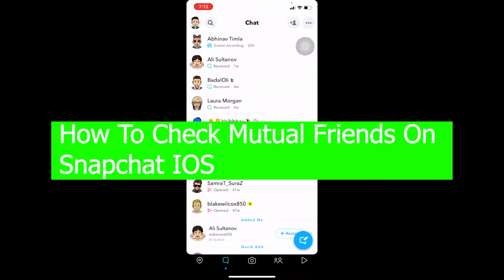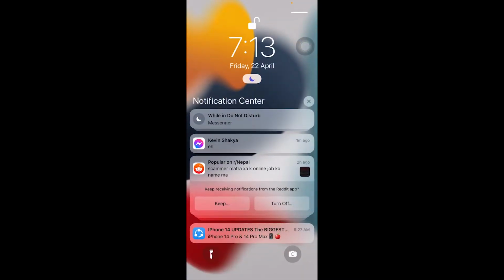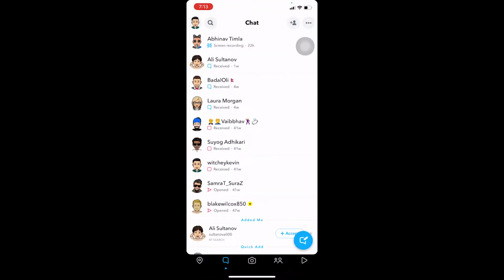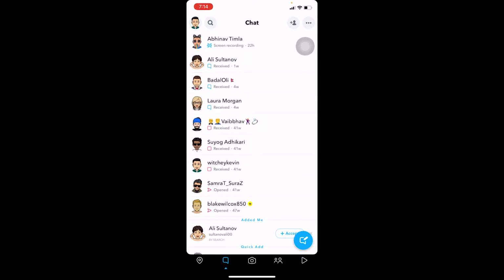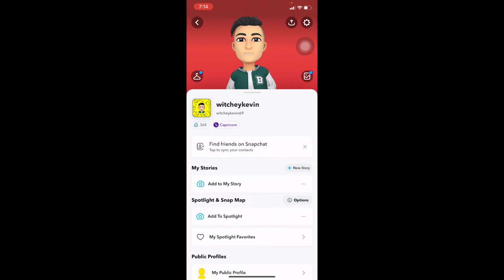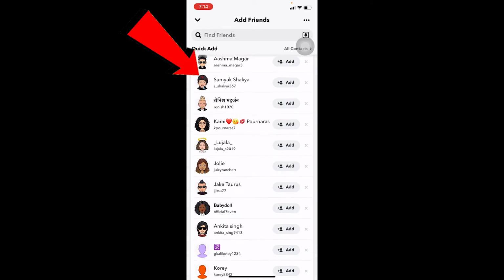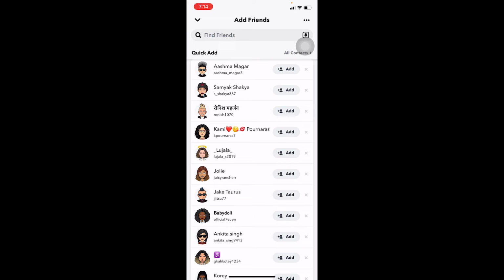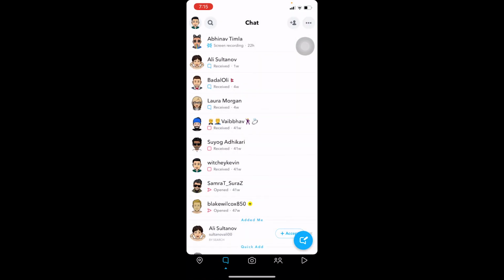How to Check Mutual Friends on Snapchat on iOS | See Snapchat Mutual Friends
How to Check Mutual Friends on Snapchat | See Snapchat Mutual Friends
This video walks you through the step by step process of how to check mutual friends on snapchat on ios. Watch the video till the end and learn the steps in detail.

CHAPTERS
0:00 - Snapchat Tutorial
0:11 - How to Check Mutual Friends on Snapchat on iOS
1:54 - Outro